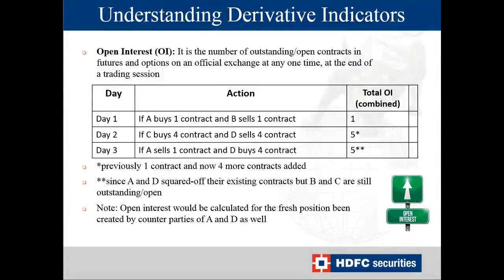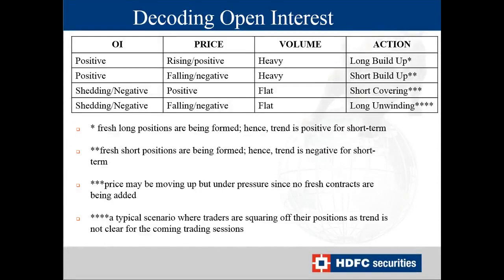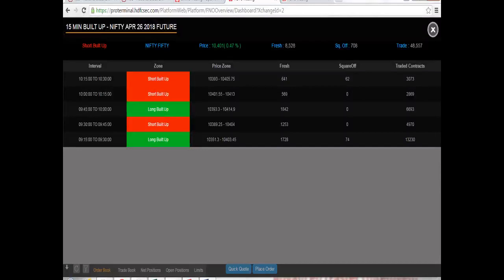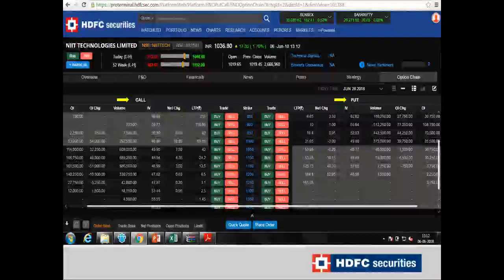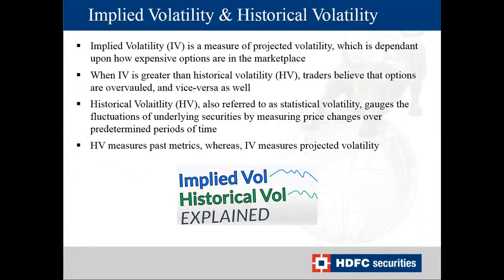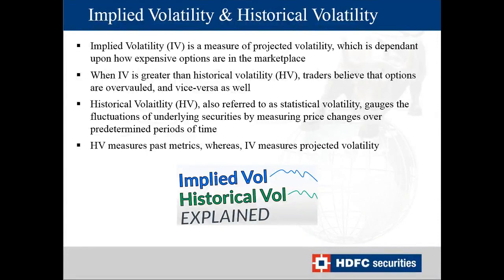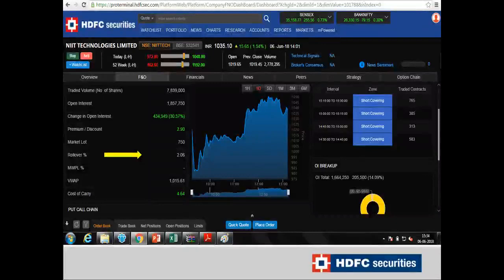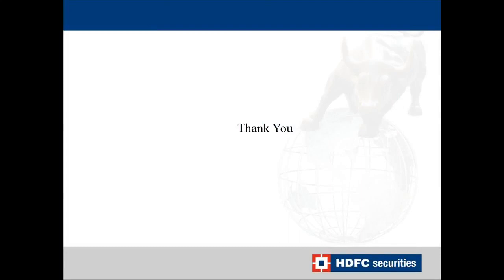Derivative Data Analysis - Derivative Webinar Series - 2 of 4 | HDFC Securities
Derivative Data Analysis by Soni Patnaik, Derivative Webinar Series - 2 of 4